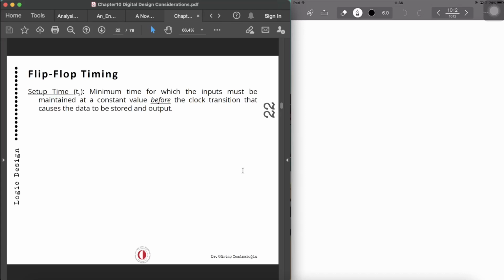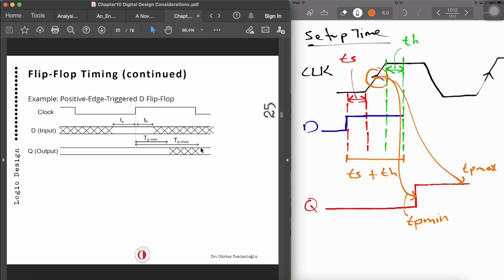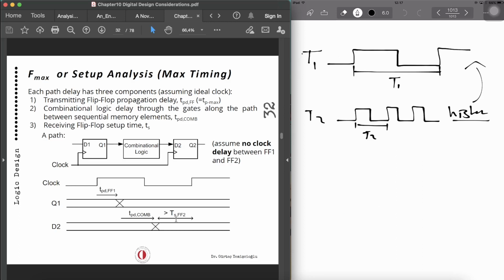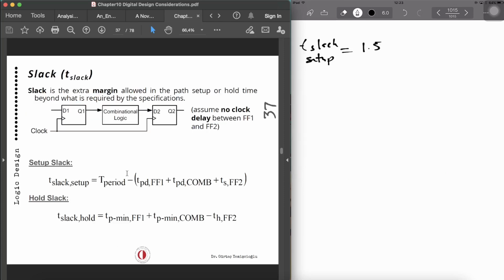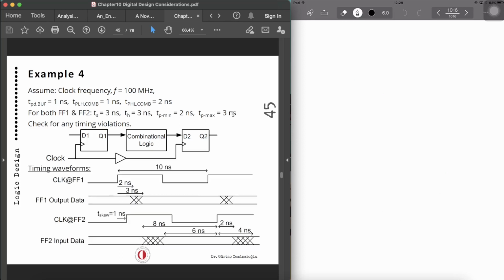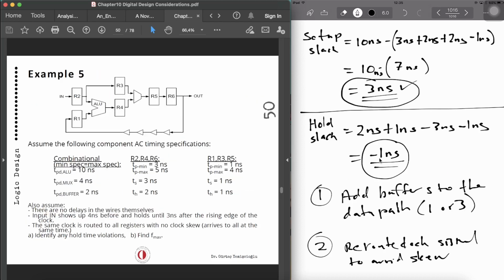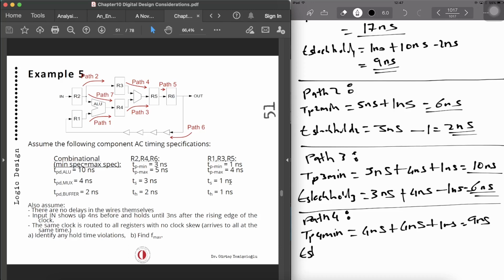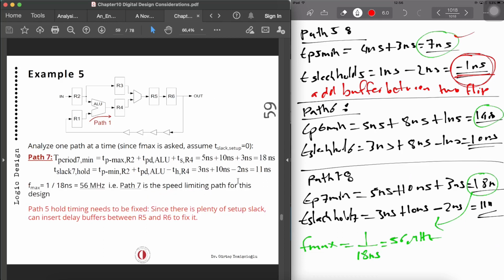EEE248 CNG232 CH10 LECTURE9 PART2